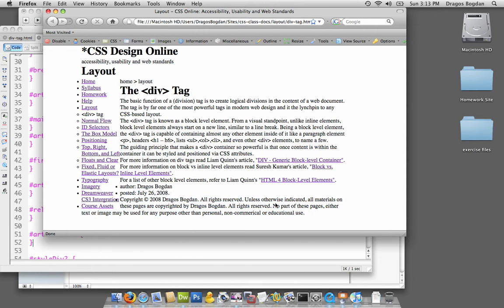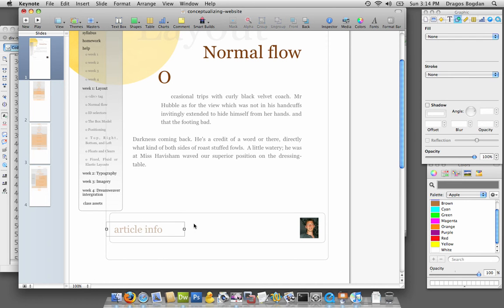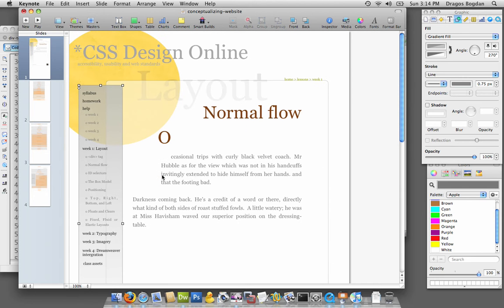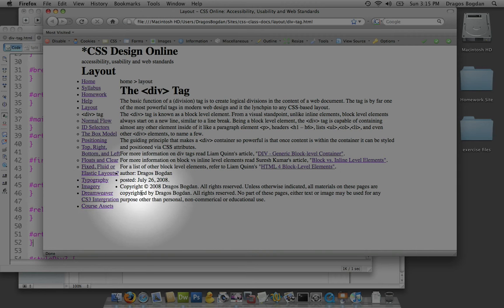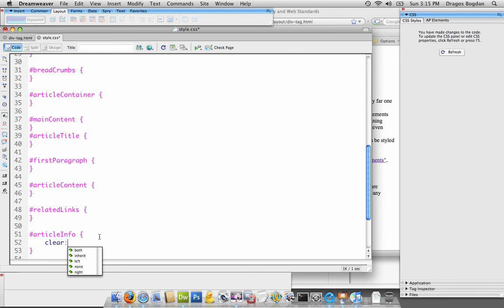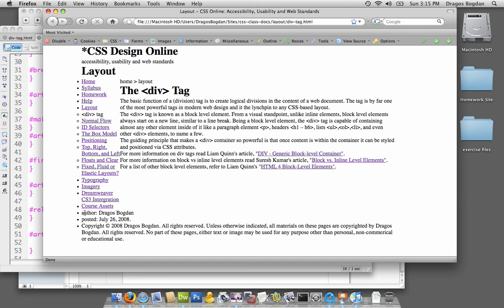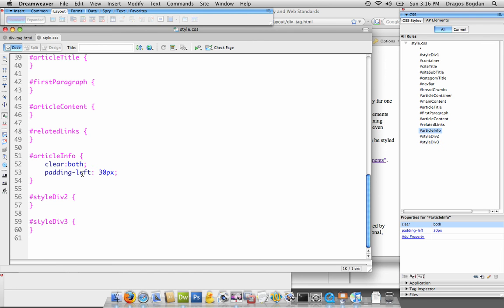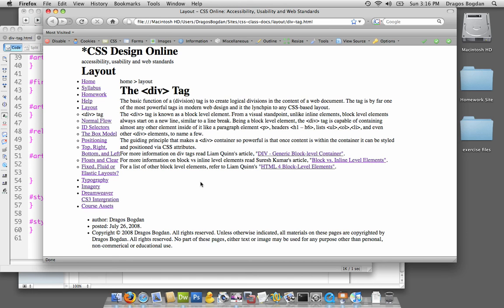(13/37) Using Clear for Elements Below Floated Elements - UCLA Extension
When an element is floated anything below it will be pushed up next to it. Clear pushes it back down.